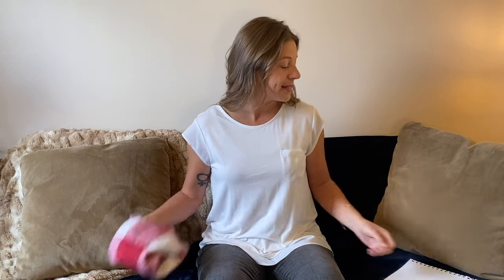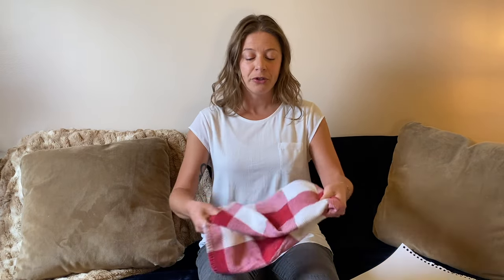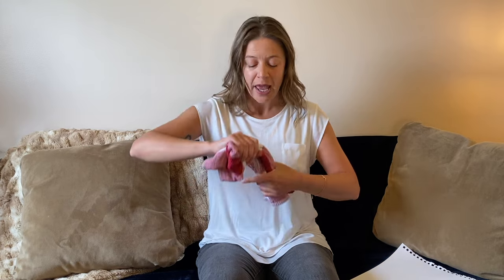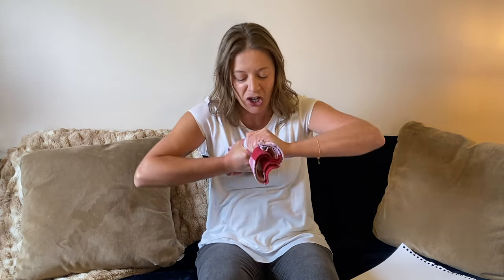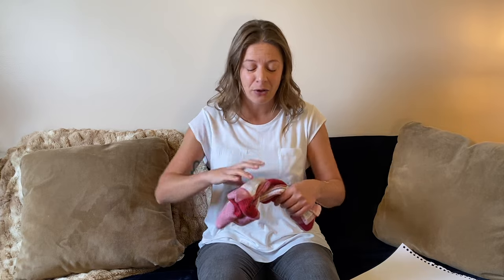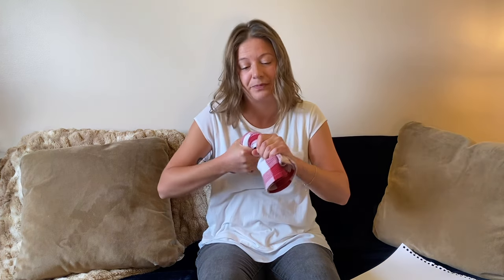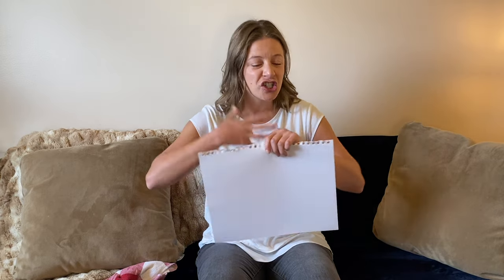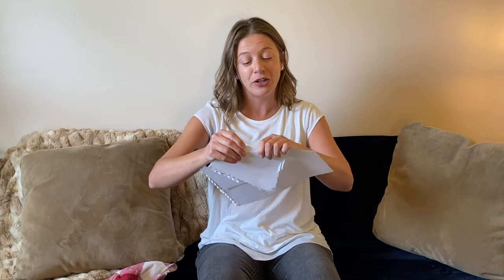Somatic Exercises for ANGER: Release Anger in Under 5 Minutes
Chapters
00:00 - Introduction to why anger wants to be expressed in a healthy way
00:58 - Exercise one - Twist with Rage
3:14 - Exercise two - Desire to Destroy

In this video I share two somatic exercises to release anger, rage or tension.

Like any emotion, ANGER just wants to be expressed! You can use these exercises together, or pick your favorite and just do that.

Grab a dish towel and a piece of paper, and join me in releasing HEALTHY AGGRESSION!